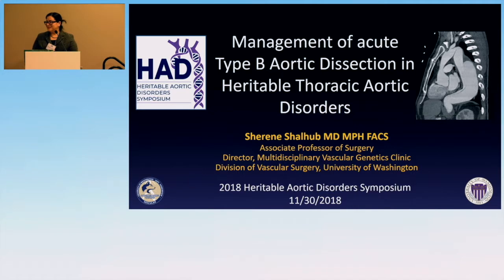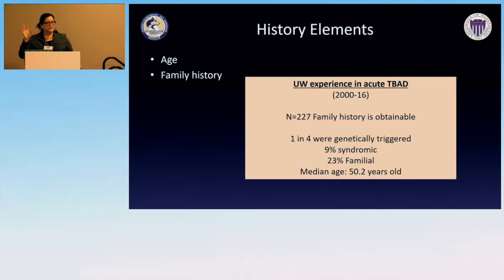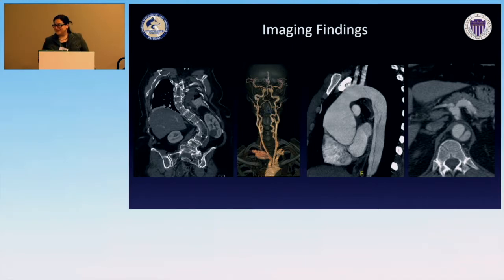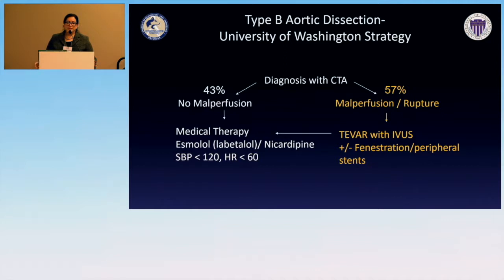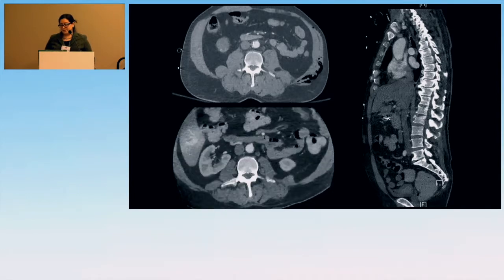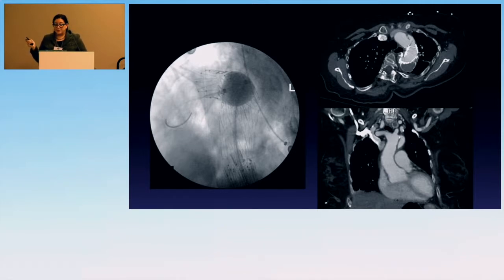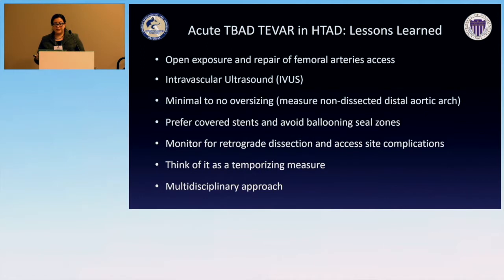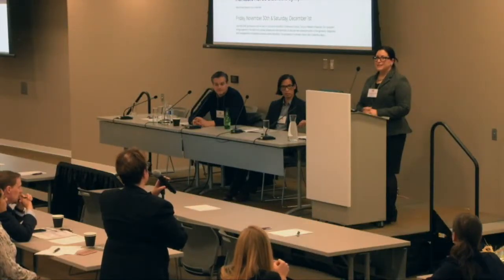HAD2018 | Management of Acute Type B Dissection in Heritable Thoracic Aortic Disorders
Dr. Sherene Shalhub
Management of acute type B dissection in Heritable Thoracic Aortic Disorders
2018 Heritable Aortic Disorders Symposium
Toronto Western Hospital, Toronto, ON, Canada.
About Dr. Sherene Shalhub:
An associate professor of surgery and the director of the Multidisciplinary Vascular Genetic Clinic at the University of Washington Medical Center. Her current research focuses on bridging clinical and genetic risk factors and patient centered outcomes. She has received funding from the Patient–Centered Outcomes Research Institute (PCORI) and the National Center for Advancing Translational Sciences of the National Institutes of Health (NIH). Most recently she established the Vascular Ehlers–Danlos Syndrome (vEDS) Research Collaborative, an international network of stakeholders to direct the research needs for patients with vEDS and was selected to the PCORI Advisory Panel on Rare Disease.